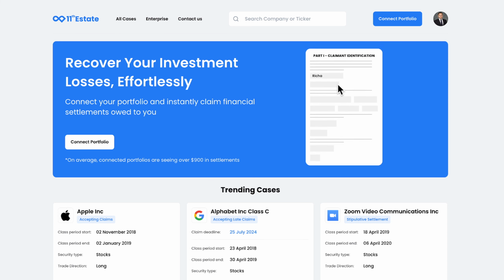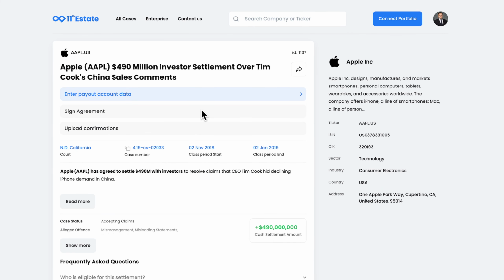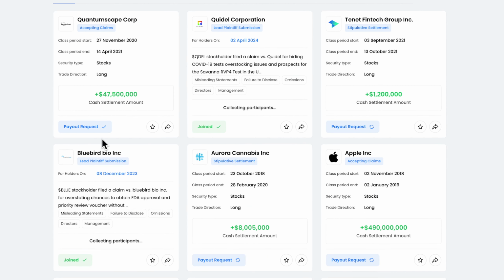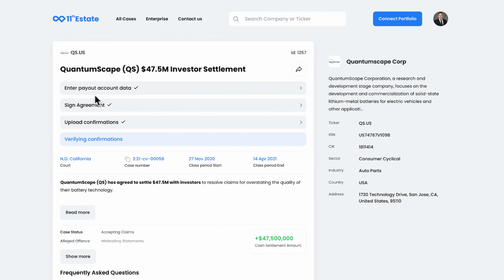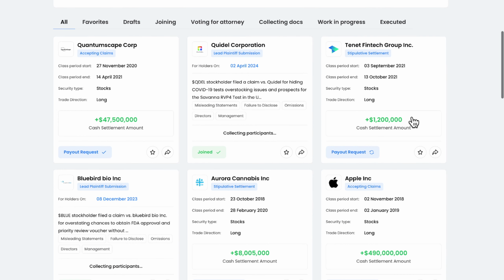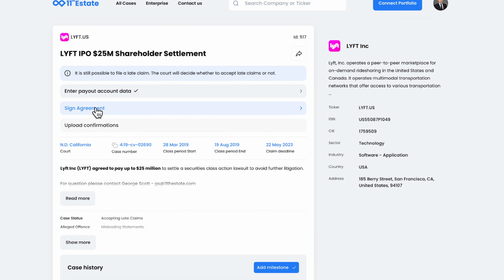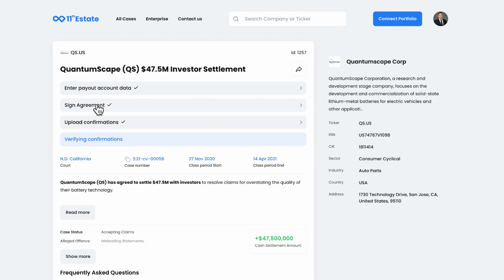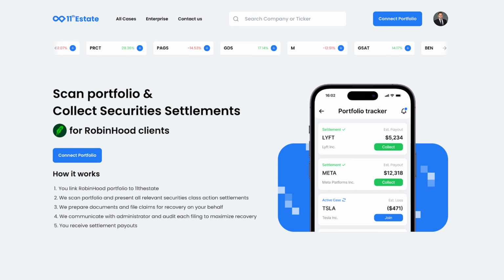How to Track Class Action Lawsuits and Get Your Money Back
Lost money due to a company's mismanagement, misleading statements, or outright securities fraud? In many cases, you don't have to accept these losses. Our firm is dedicated to helping investors like you recover their hard-earned money. We do all the heavy lifting for you, scanning all claims and class action lawsuits, and then connecting you with the specific legal processes to get your claims.

We specialize in a range of cases where investors have been wronged, including securities fraud, class action lawsuits, and instances of corporate misconduct. Whether it's misleading financial statements, hidden risks, or outright deceptive practices, we have the experience and expertise to fight for your rights. Our team is committed to holding companies accountable and securing the compensation you deserve.

Our products include the following:

• Recover Your Investment Losses, Effortlessly
• Connect your portfolio to track cases
• Get alerted about upcoming cases
• Read specific case updates and statuses
• Track new and existing cases
• Stanley AI automatically scans your portfolio
• And more